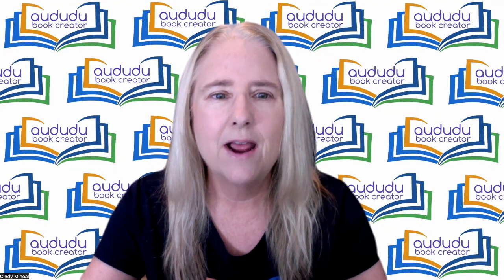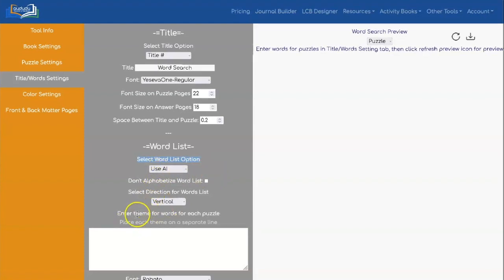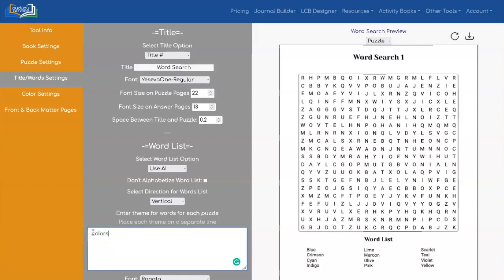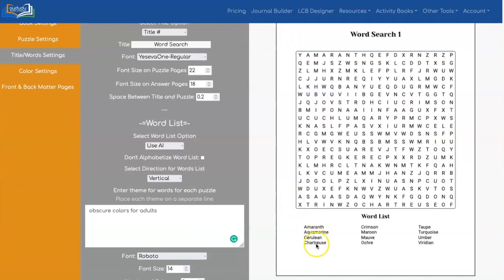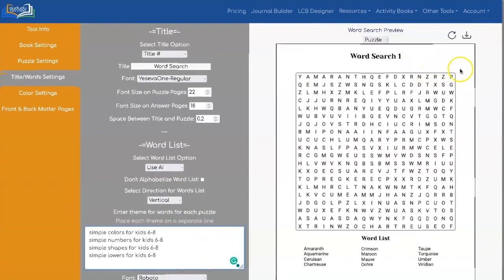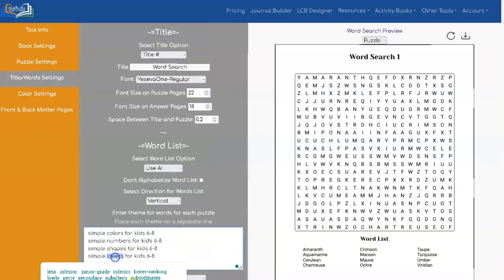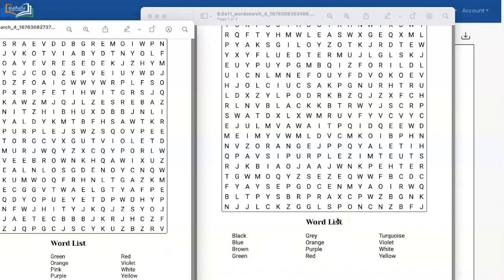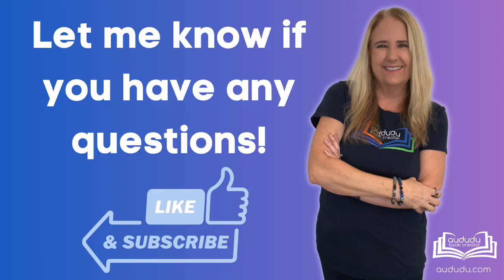AI Word Search Puzzle Generator Tutorial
Aududu Book Creator is now A Book Creator.  See this playlist for the up-to-date Word Search Tool Videos

This video shows how to use A Book Creator's new AI feature of our Word Search Puzzle Tool

Get a free 3-day pro-member trial at A Book Creator